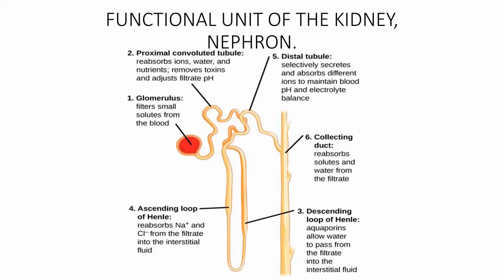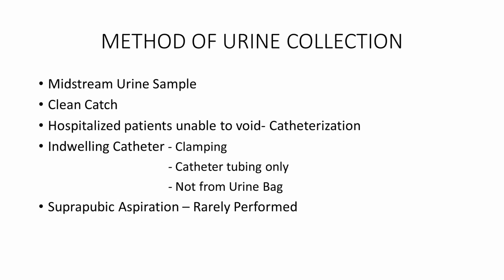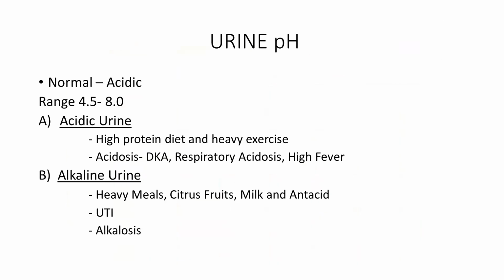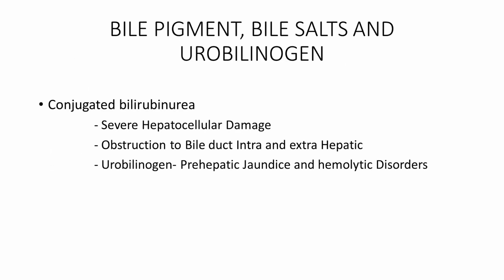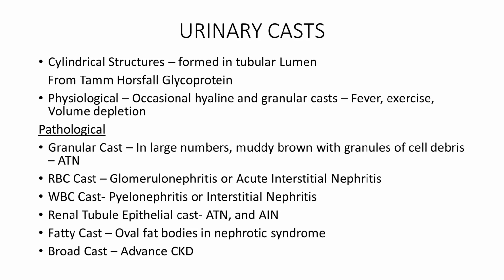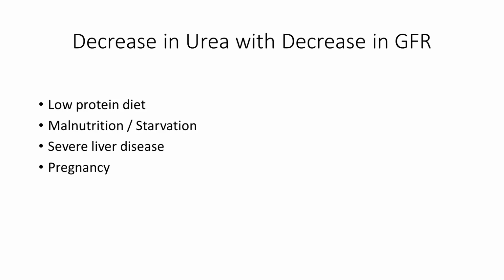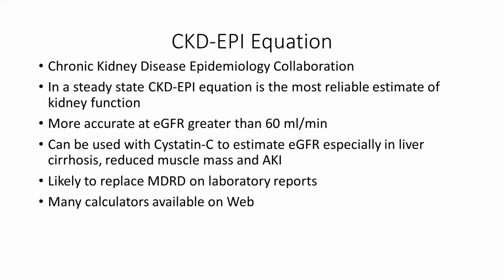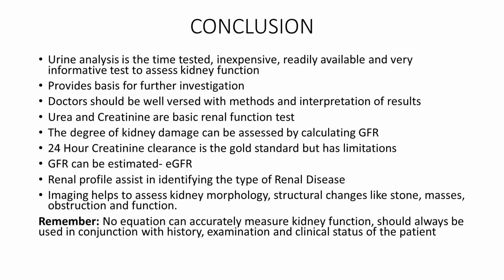Investigation in Renal Disease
Investigations in Renal Diseases# by Dr.Haran Kumar
MBBS 4th Year
Renal Module